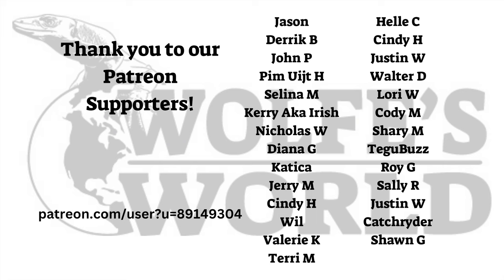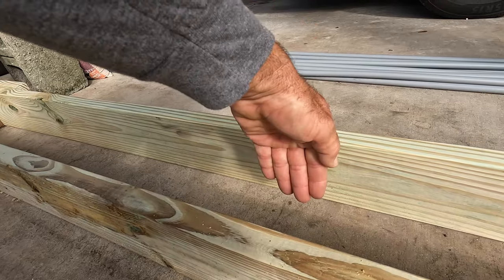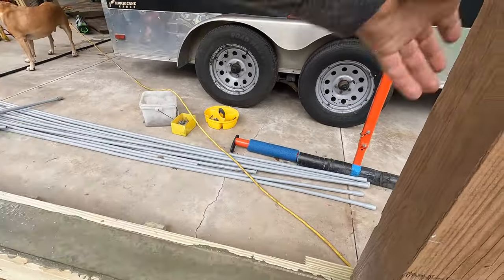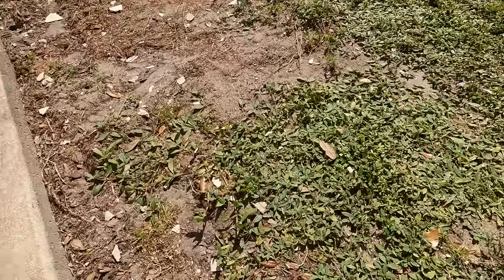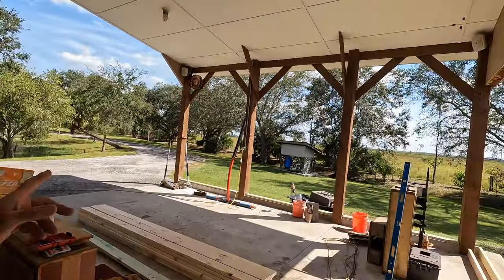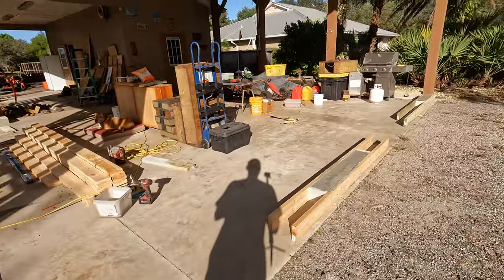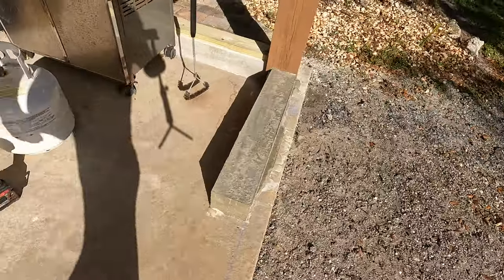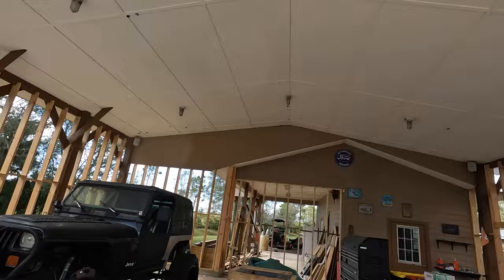Starting to build the shop!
Well this was a month and half long process but we finally put some good work on making walls for the shop! This will be a huge help with keeping everything neat and keeping my supplies away from the rain.

Mention you are a Wolfe’s World subscriber and you get a sweet discount!